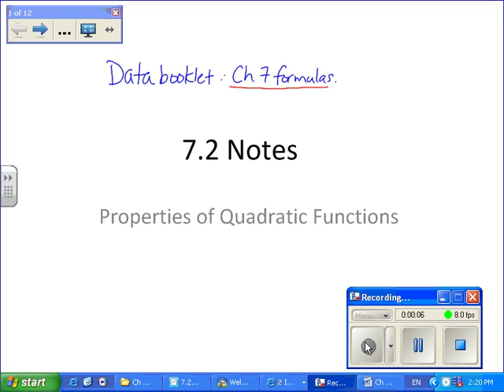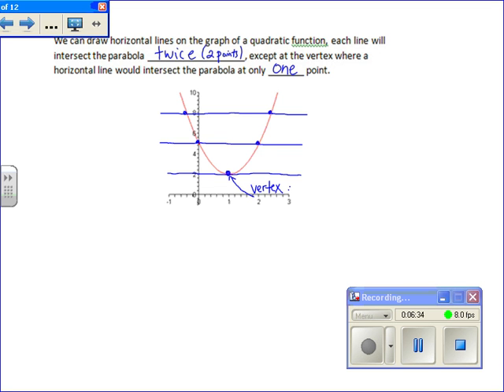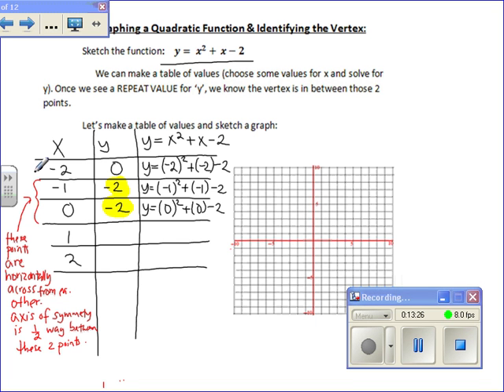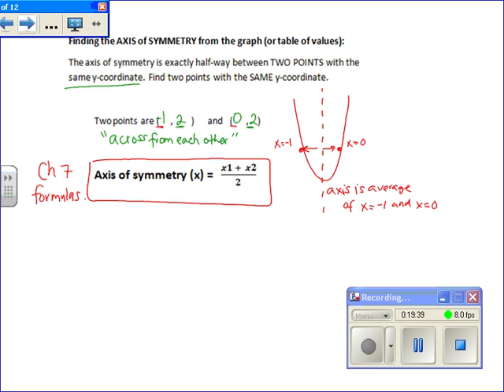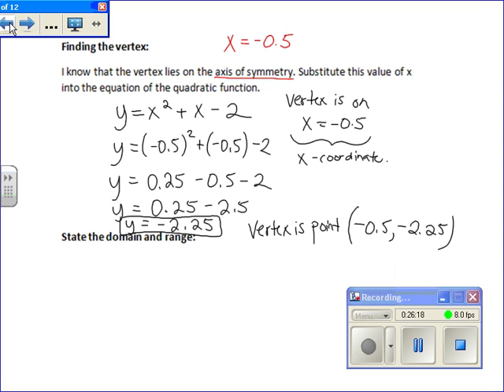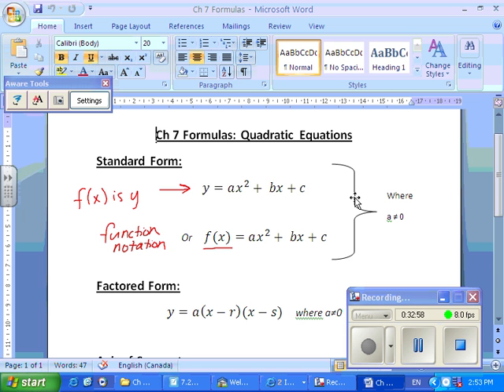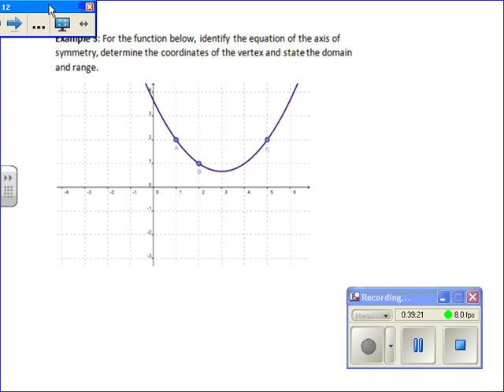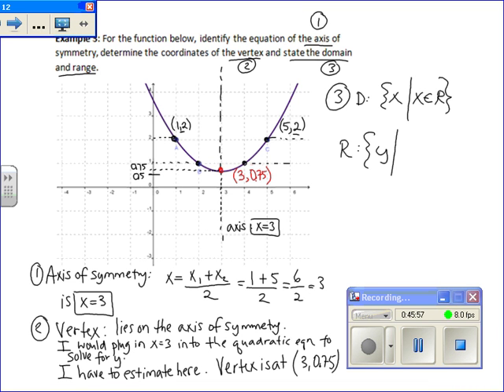Math 11: 7.2_Properties of Quadratics